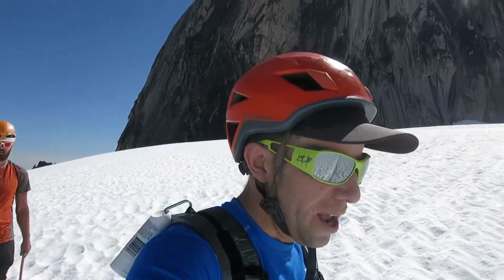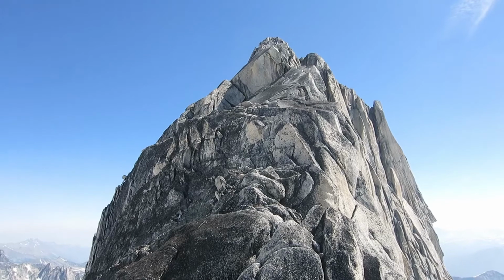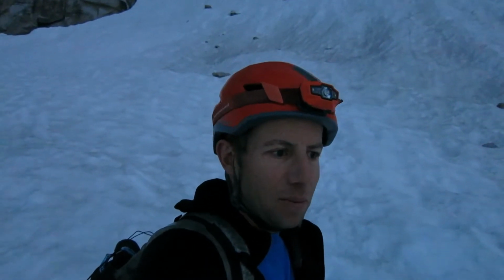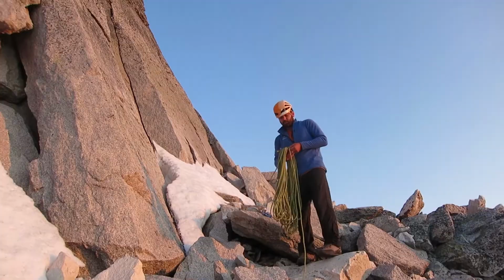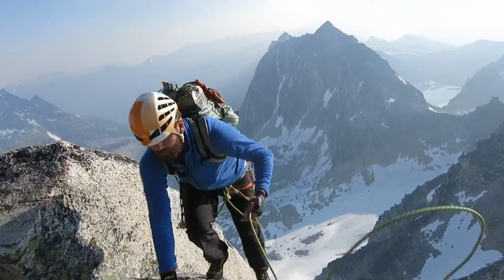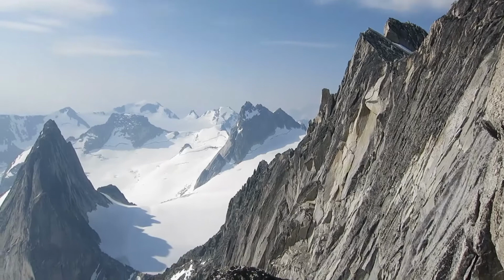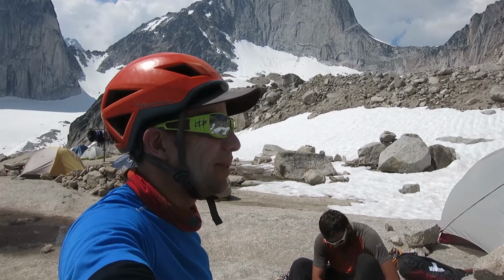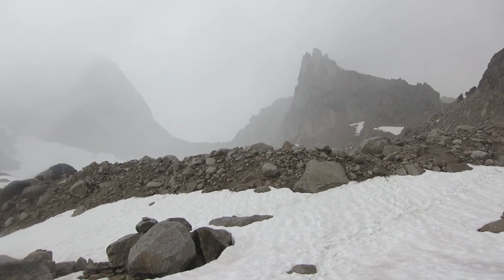Climbing in The Bugaboos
Ant and Michael climb the west ridge Pigeon Spire and north east ridge of Bugaboo Spire. Amazing trip.